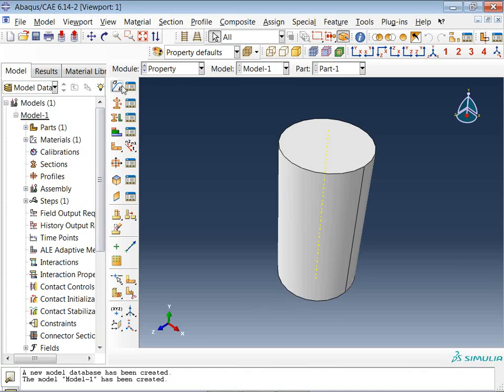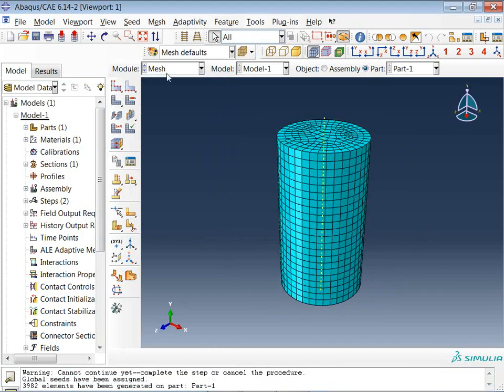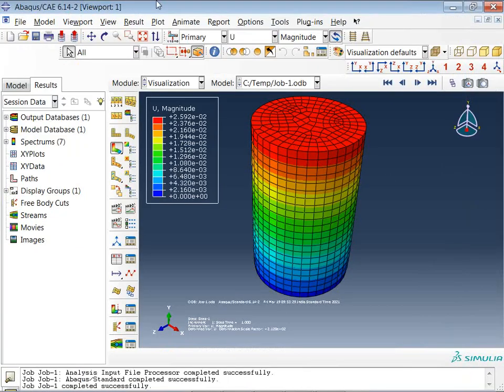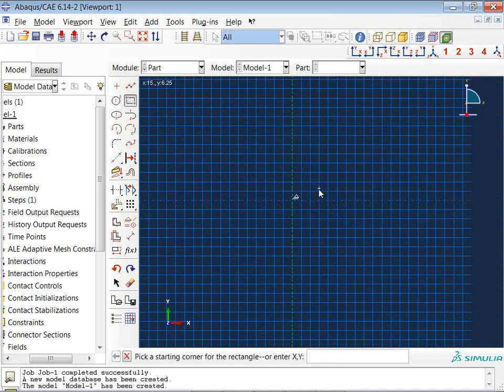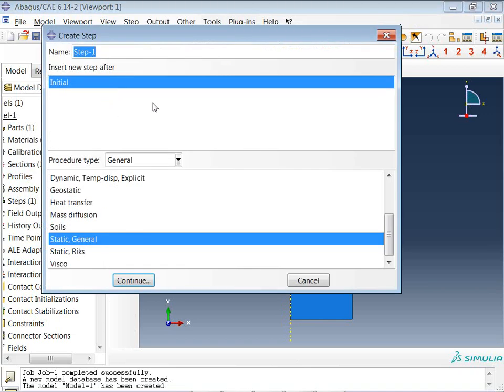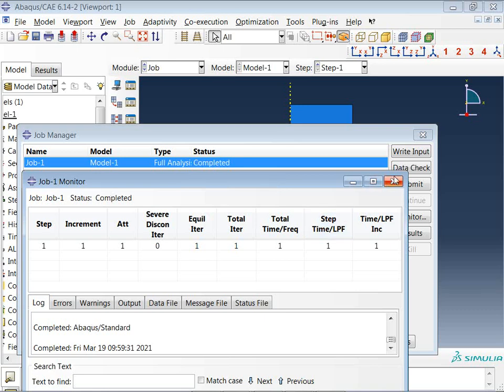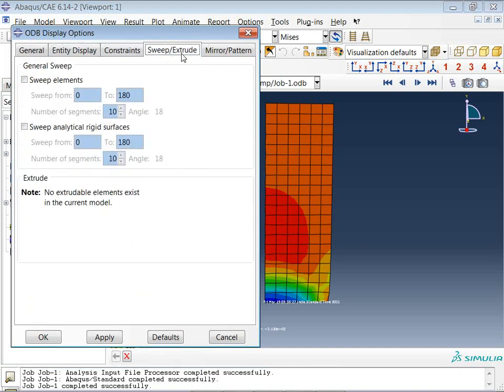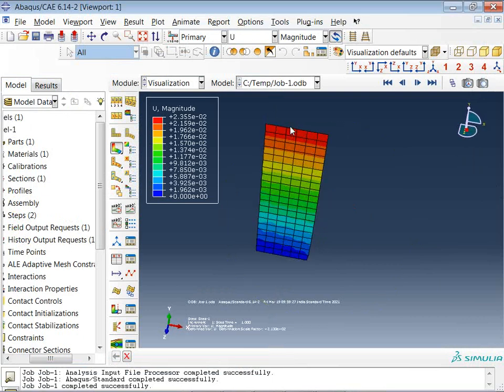axisymmetric analysis comparison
FE Analysis of axisymmetric analysis comparison with 3d model results using Abaqus CAE.